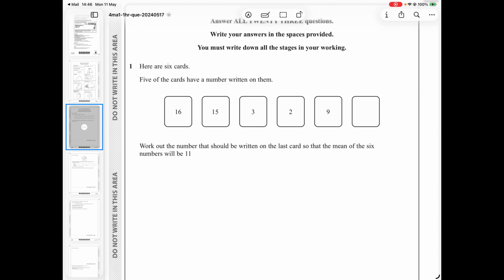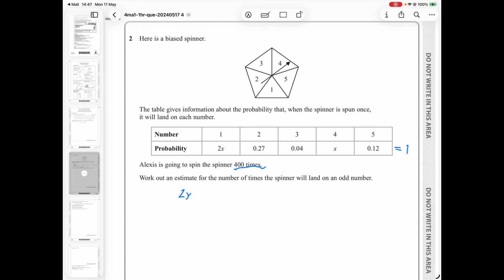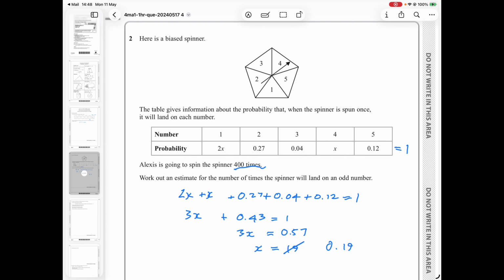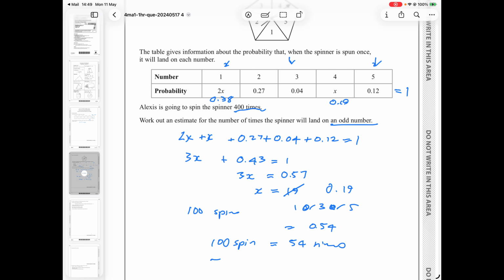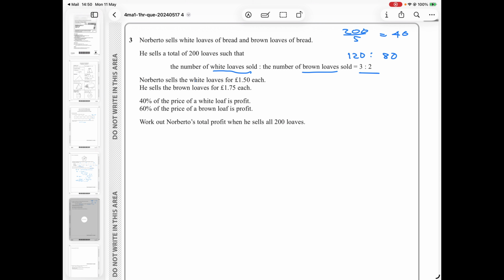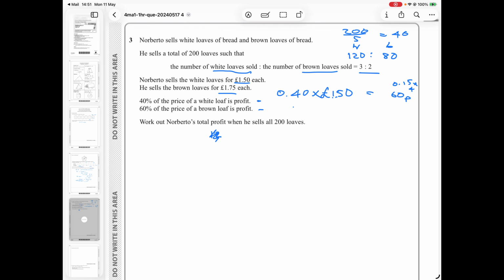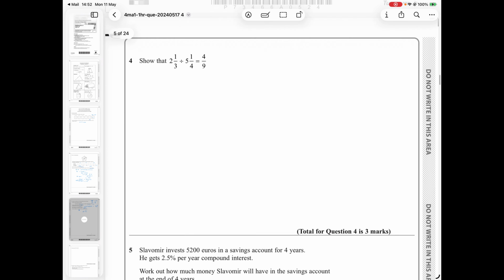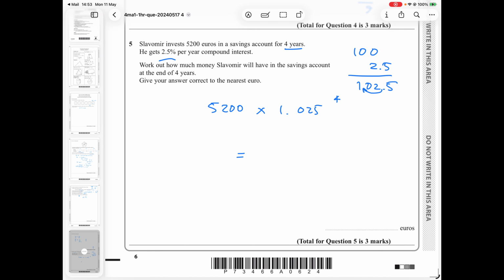IGCSE Higher Paper1 May 2024 Q1,,2,3,4,5 means, probability, ratio